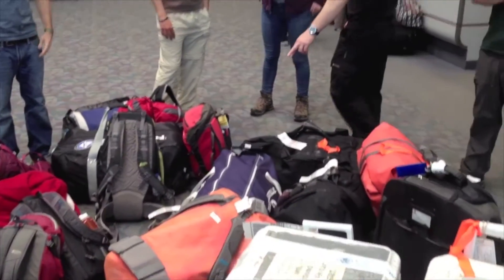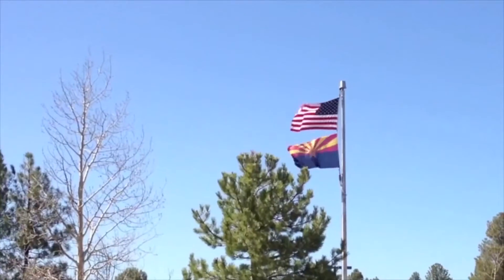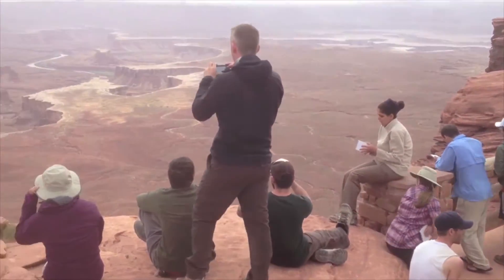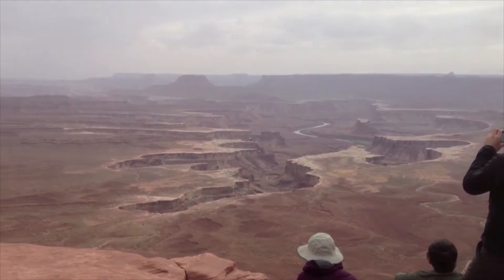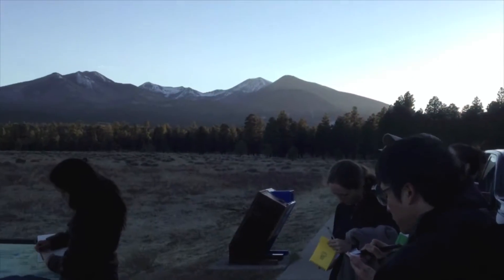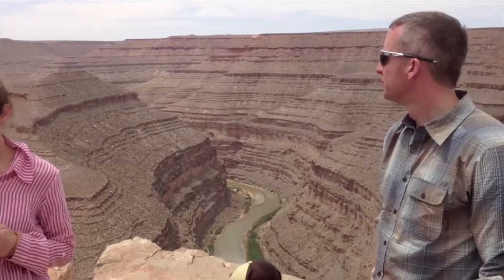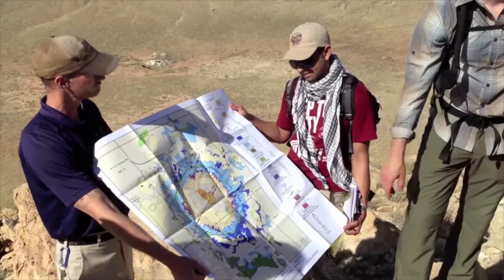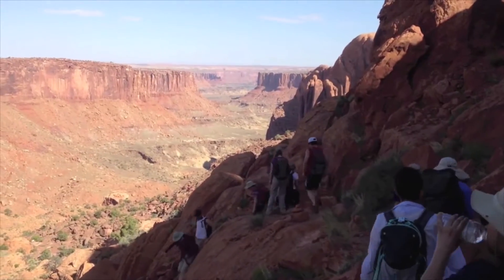Where's Western - Planetary Science Field School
Dr. Gordon Osinski, Associate Professor & NSERC/MDA/CSA Industrial Research Chair in Planetary Geology and Associate Director, Centre for Planetary Science and Exploration takes Western University and other Canadian university students on a 10-day residential field experience examining various localities in northern Arizona (AZ) and southern Utah (UT). The most recent field school took place in May 2014. This region of the Midwestern United States is a world-renowned environment for comparative planetology; the Apollo astronauts were trained there in the 1960's and 1970's. Field stops focused on meteorite impact cratering (e.g., Meteor Crater, AZ; Upheaval Dome crater, UT), volcanism (e.g., Sunset Crater volcanic field, AZ), and canyon and valley formation (e.g., Canyonlands National Park, UT). Many of the locations visited are considered world-class terrestrial analogues for the Moon and Mars, such as Meteor Crater: the best-preserved meteorite impact crater on Earth.

Posted by Communications and Public Affairs